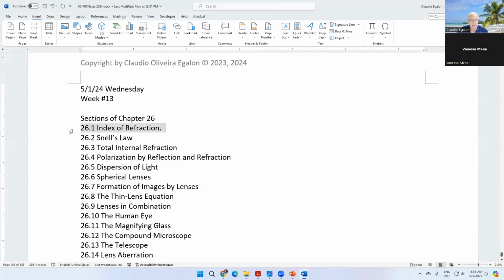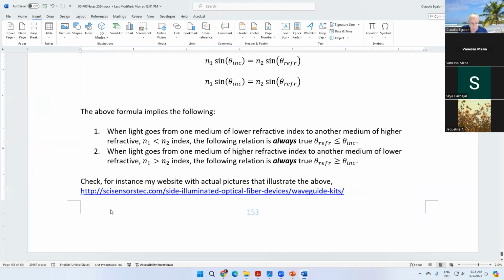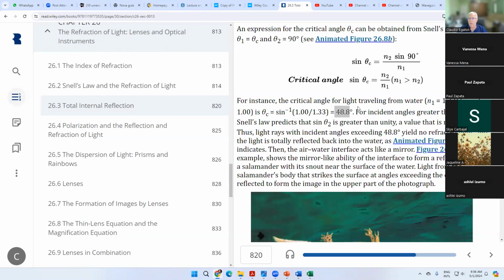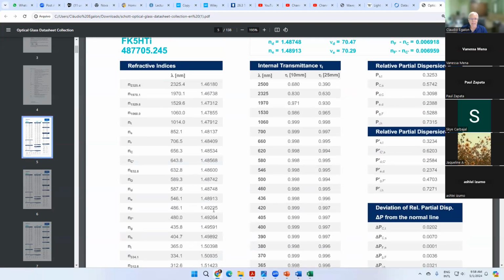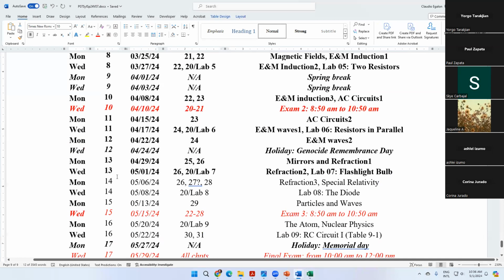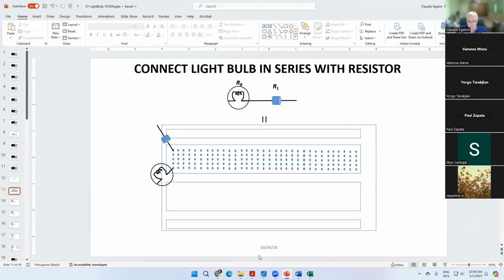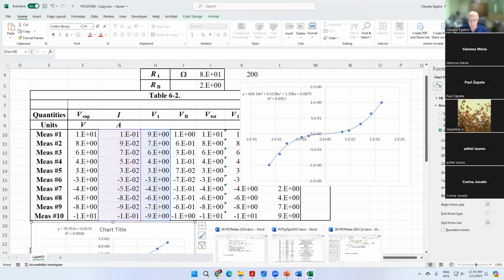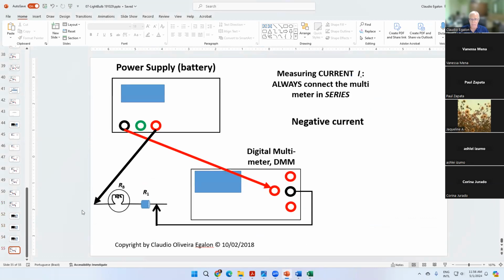P07 2024 05 01 Lenses